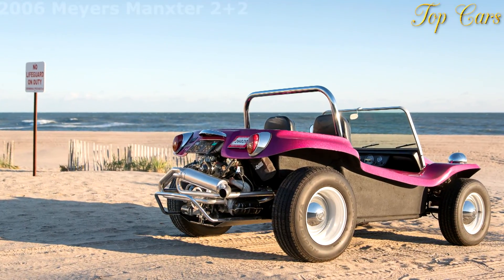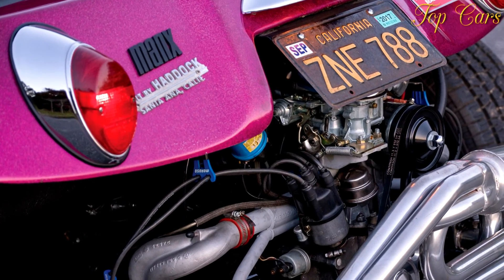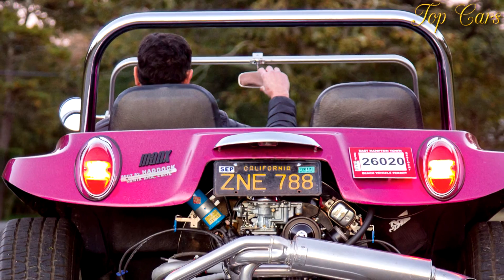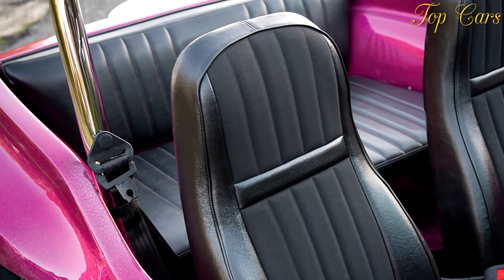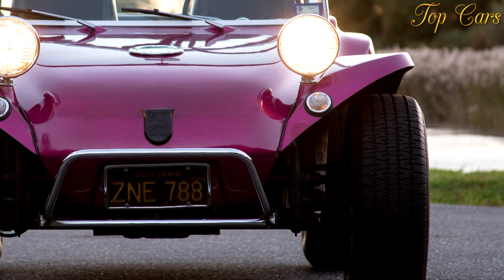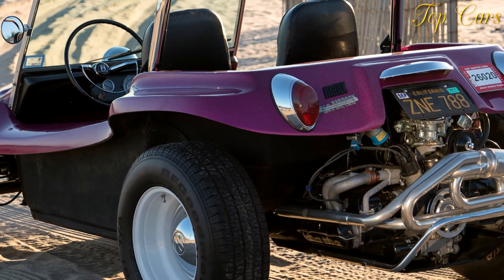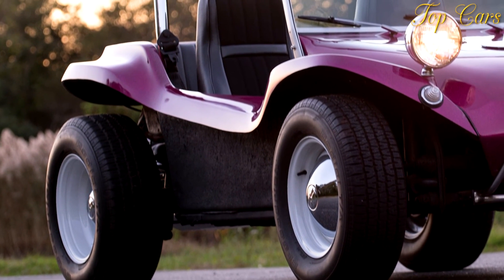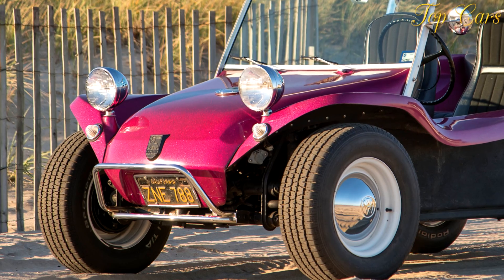2006 Meyers Manxter 2+2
Taking a spin in the modern buggy.
VEHICLE TYPE: rear-engine, rear-wheel-drive, 4-passenger, 0-door convertible

ESTIMATED PRICE AS TESTED: $35,000 (estimated base price*: $35,000)

ENGINE TYPE: turbocharged DOHC 16-valve flat-4, aluminum block and heads, port fuel injection
Displacement: 150 cu in, 2457cc
Power (mfr's claim): 250 bhp @ 6000 rpm
Torque (mfr's claim): 240 lb-ft @ 4000 rpm

DIMENSIONS:
Wheelbase: 94.5 in Length: 162.0 in Width: 62.1 in Height: 51.2 in

C/D TEST RESULTS:
Zero to 60 mph: 4.2 sec
Zero to 100 mph: 11.6 sec
Zero to 110 mph: 20.7 sec
Street start, 5-60 mph: 4.9 sec
Standing ¼-mile: 13.1 sec @ 103 mph
Braking, 70-0 mph: 188 ft